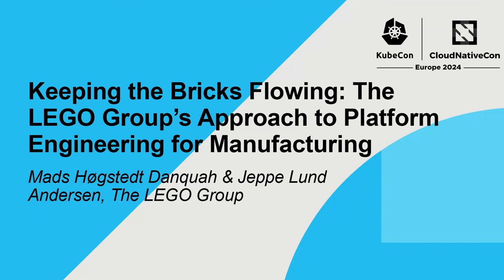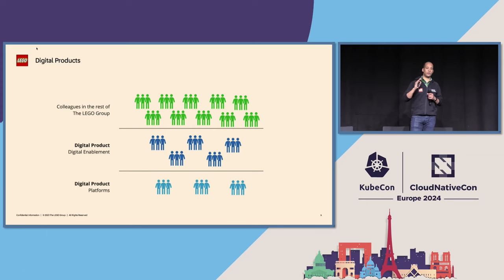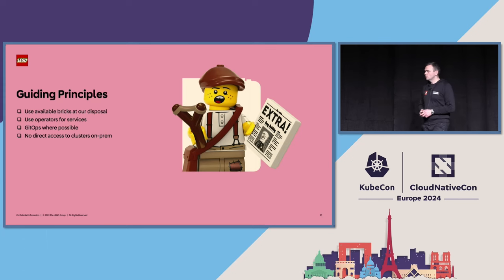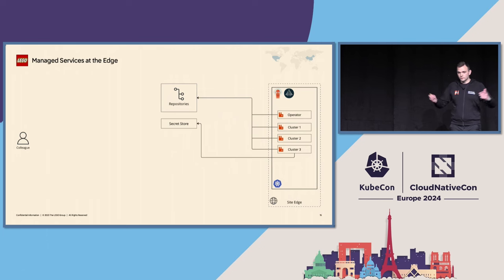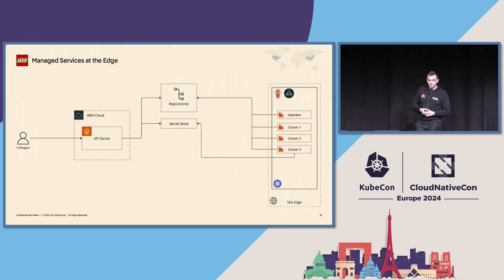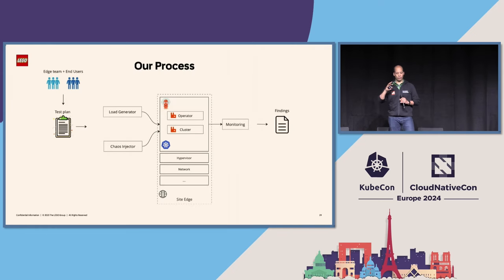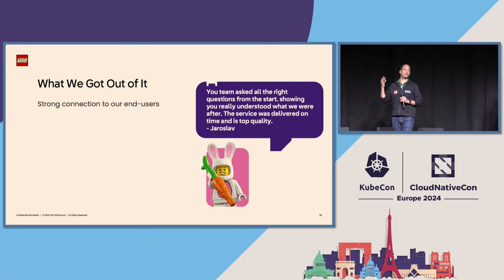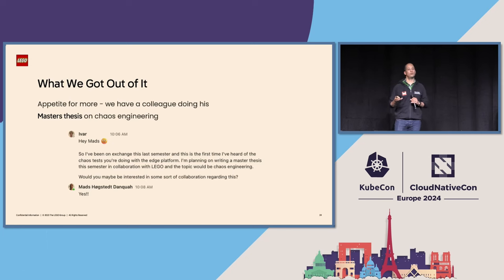Keeping the Bricks Flowing: The LEGO Group's Approach to Platform Engineering for Manufacturing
Keeping the Bricks Flowing: The LEGO Group's Approach to Platform Engineering for Manufacturing - Mads Høgstedt Danquah & Jeppe Lund Andersen, The LEGO Group

The LEGO Group is on a mission to enable innovation at the heart of our business - our manufacturing sites. These busy factories produce and ship an unimaginable amount of colorful bricks every day. The demand is ever rising, and we need to innovate to ensure the kids get their bricks! Jeppe and Mads are part of a new team and organization that had to come up with how to build and operate a series of stateful products on top of a newly launched Kubernetes based platform. They will tell the story of how the LEGO Group builds platforms and products that cope with constraints like 24/7 production, limited internet connectivity, high resilience and low latency. You will walk away with some concrete insights into how we use Chaos Engineering, Operators and User Engagement to ensure we build a platform whose quality approaches that of The Brick. Because when happiness is at stake, Only The Best is Good Enough!